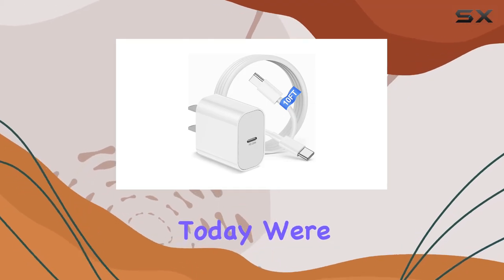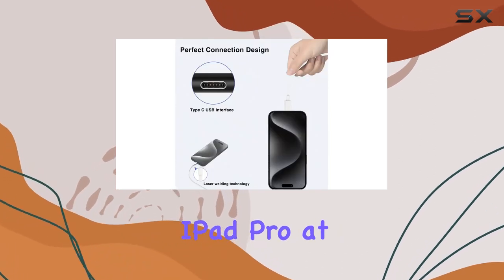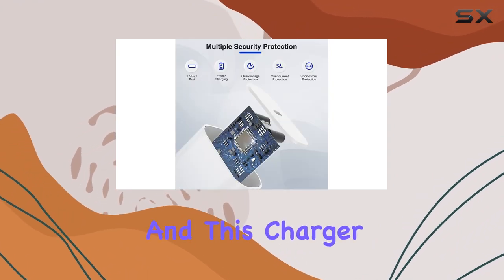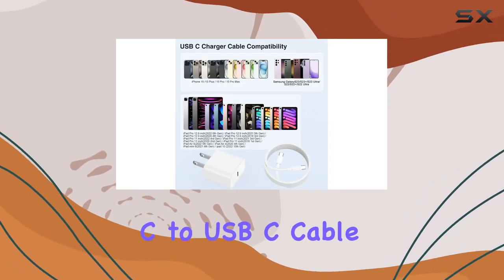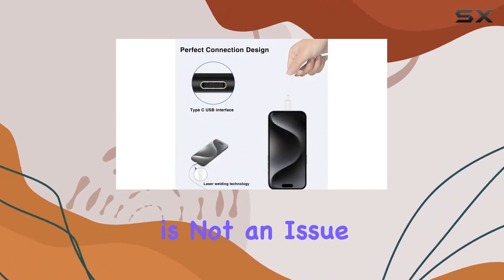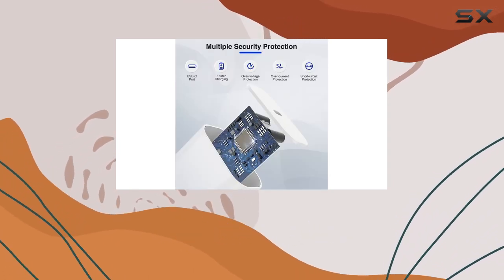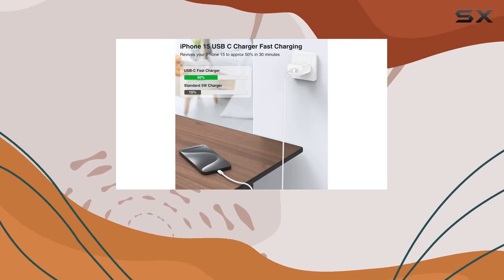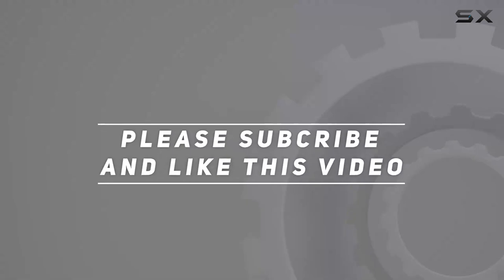Efficient Charging Unleashed: COONCXEN 20W PD USB C Charger & 10ft Cable Review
0:00 Intro
0:06 Review

Things that we mentioned in this video:
iPhone 15 Charger Block/10ft : B0BZVLX6JJ